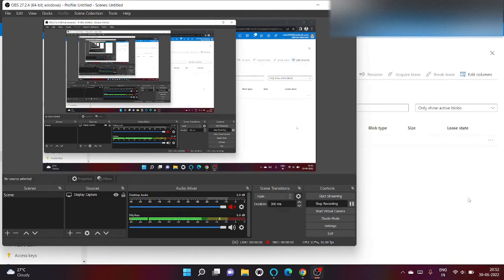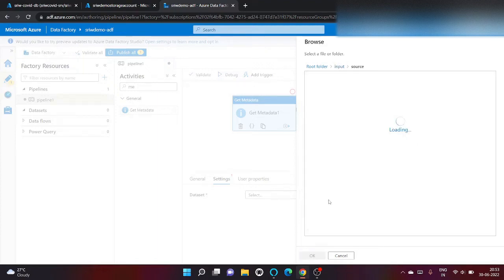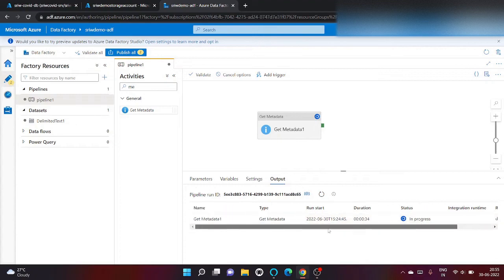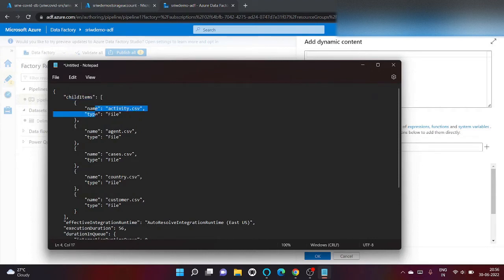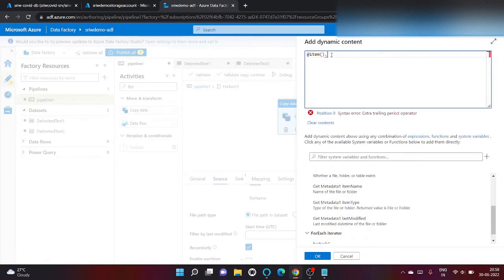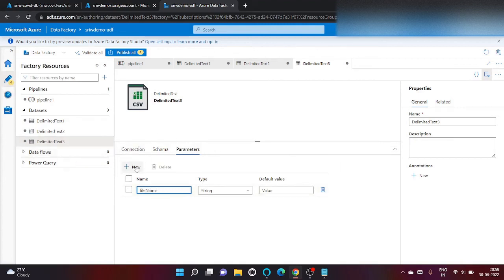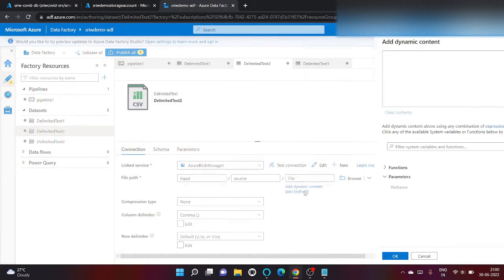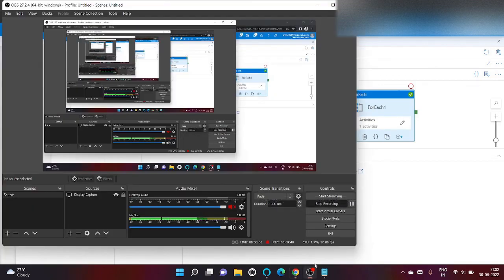Dynamic File Copy in Azure Data Factory: Utilizing Lookup and ForEach Activities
In this tutorial, we'll delve into the powerful capabilities of Azure Data Factory (ADF) by demonstrating how to dynamically copy files from one folder to another using Lookup and ForEach activities.

As data engineers and cloud architects, mastering these essential ADF activities is crucial for building scalable and efficient data workflows in the cloud. Join us as we explore the step-by-step process of configuring Lookup and ForEach activities to dynamically select and copy files, enabling you to automate and streamline your data movement tasks in Azure.

In this video, you'll learn:

1. Understanding the role of Lookup and ForEach activities in Azure Data Factory.
2. Configuring Lookup activities to dynamically retrieve file names or metadata from a source folder.
3. Leveraging ForEach activities to iterate over the results obtained from the Lookup activity.
4. Dynamically generating copy tasks based on the retrieved file names or metadata.